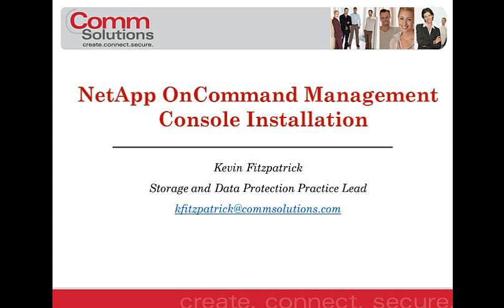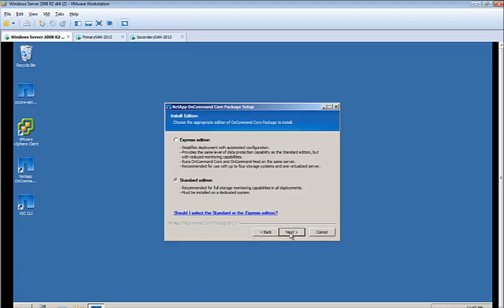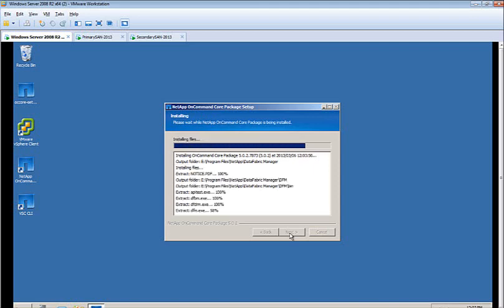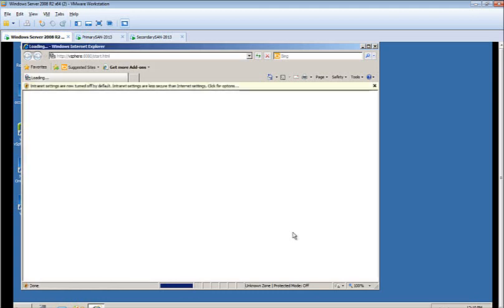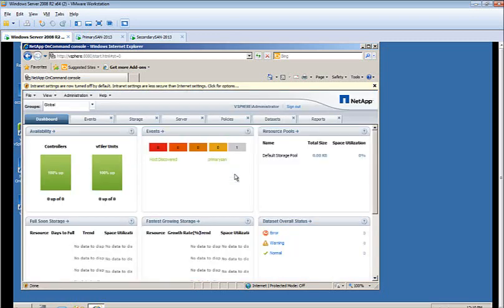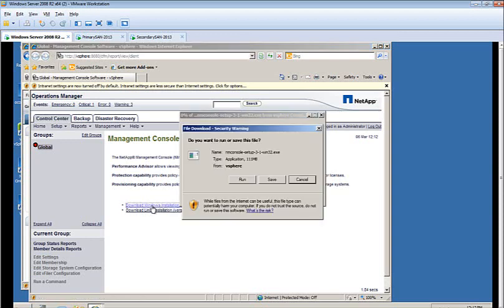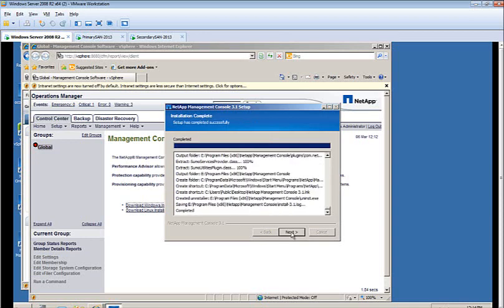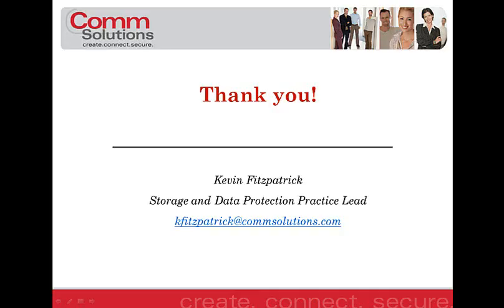NetApp OnCommand Management Console Install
This video explains how to install the NetApp OnCommand Management Console and is a step by step video of the process.